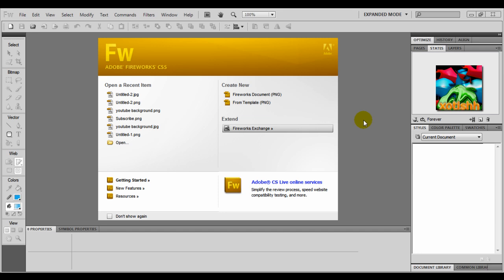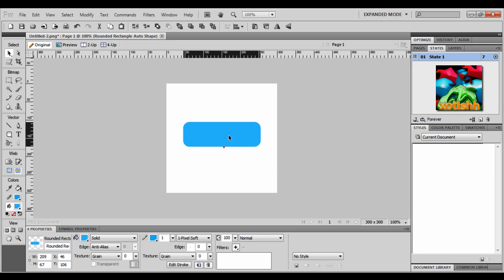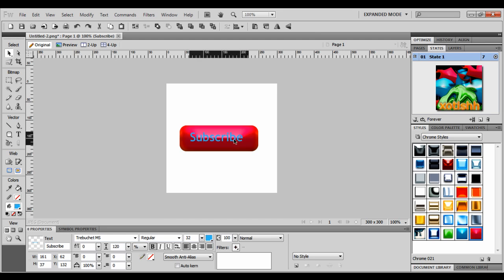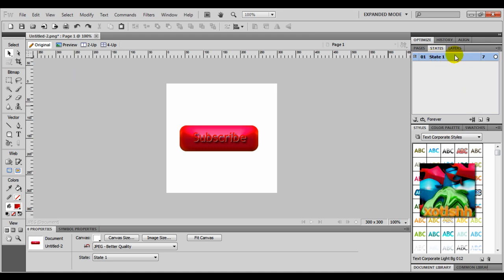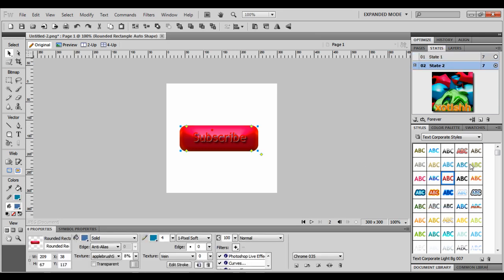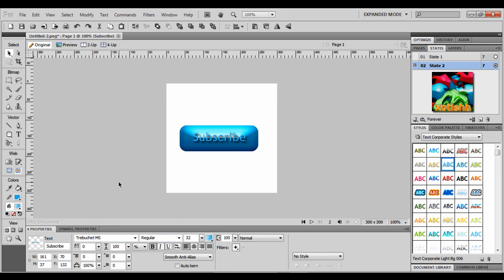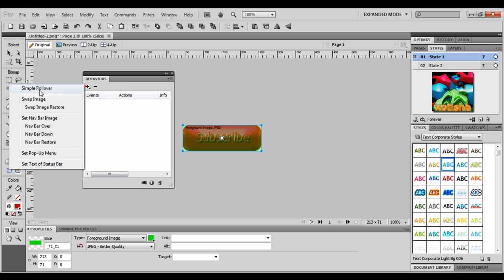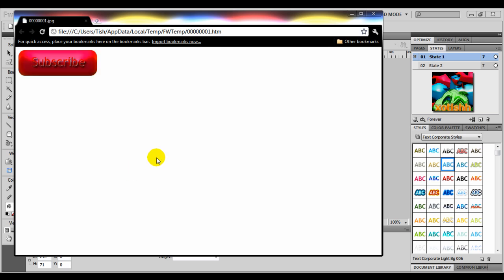How to make a rollover image in Adobe 2022!